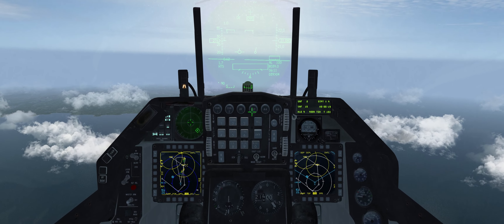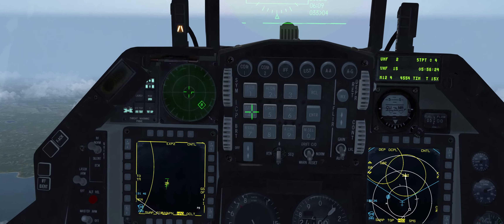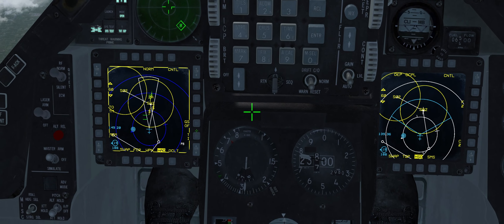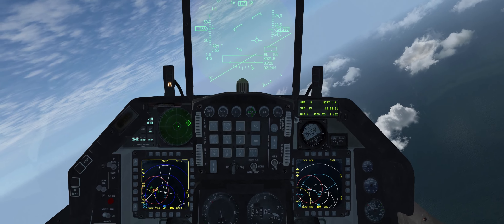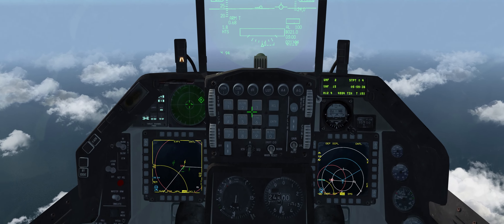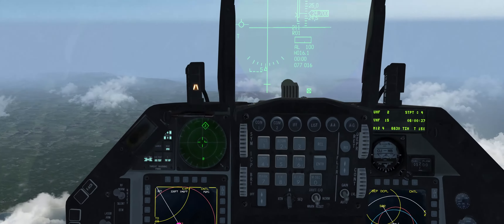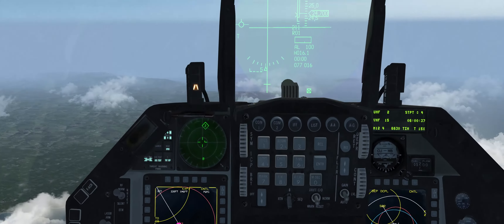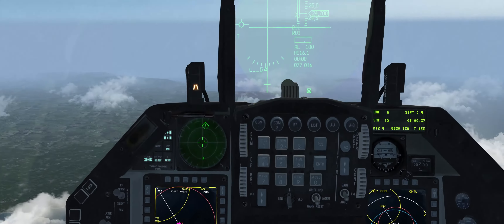BMS 4.36 AGM88 HAD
Demonstration of the HAD and HTS functions in BMS 4.36